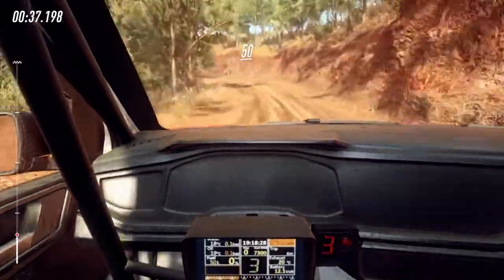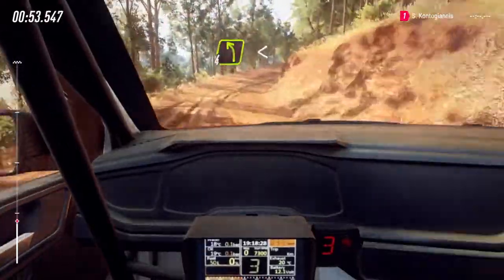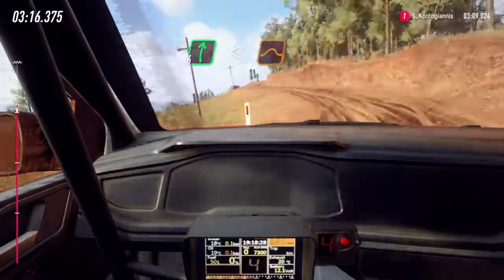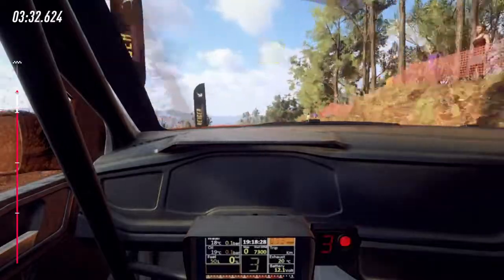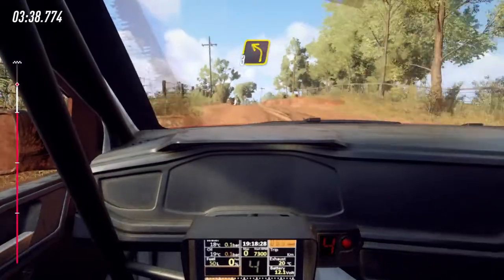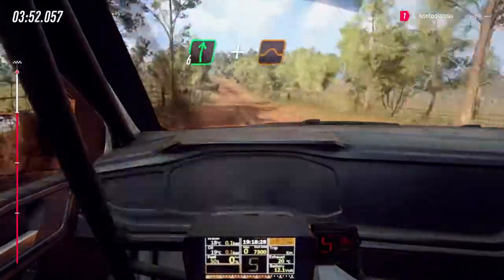DiRT Rally 2.0 Hellenic league Round 1 Shakedown